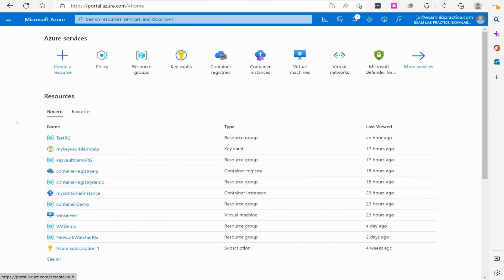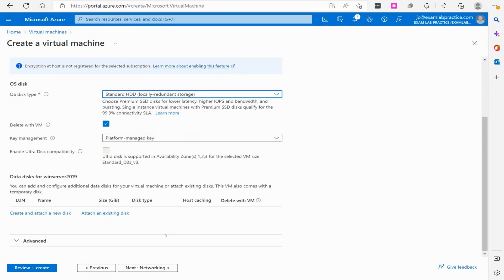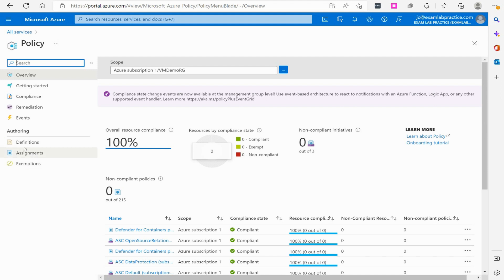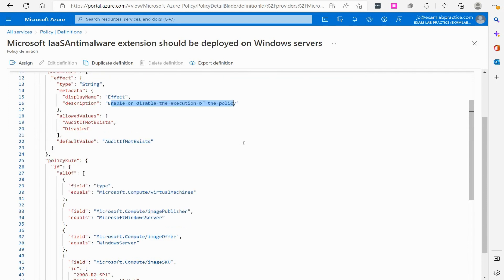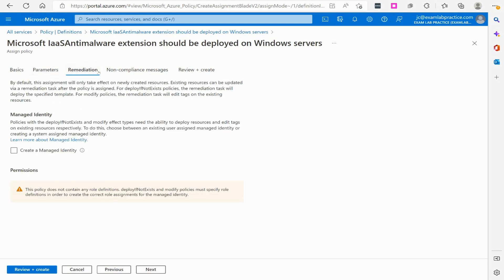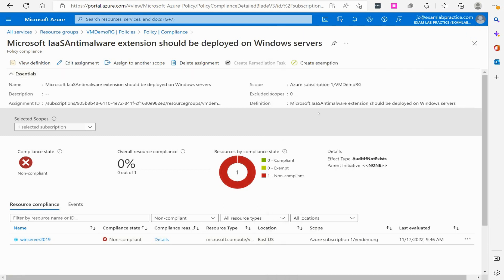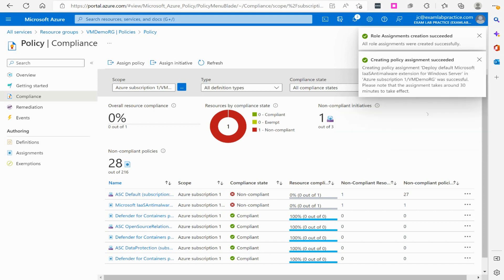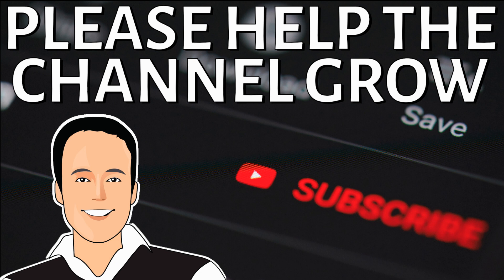Azure Policy Compliance check on a VM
This video will demonstrate setting up an Azure Policy that checks for an Azure Antimalware extension compliance